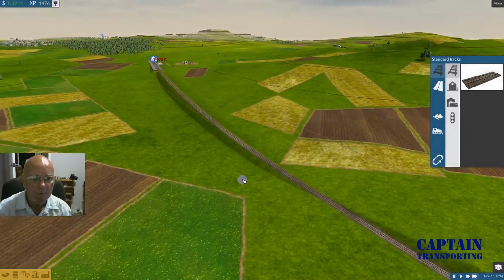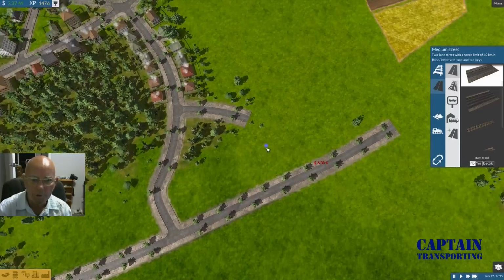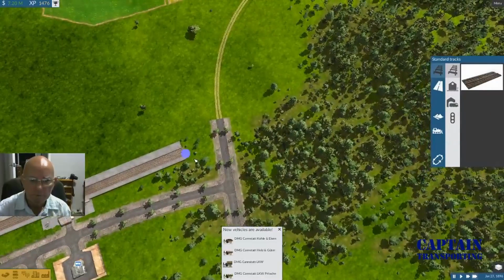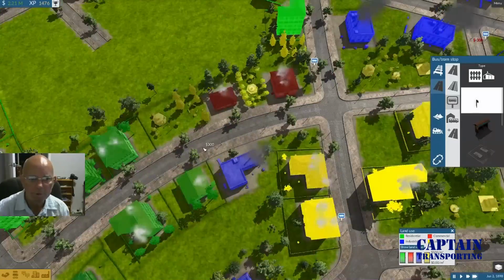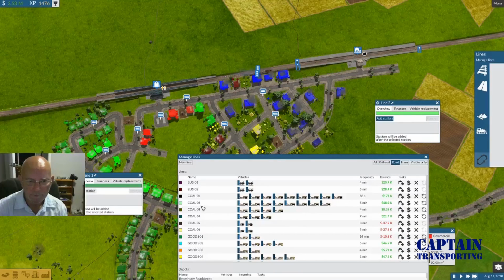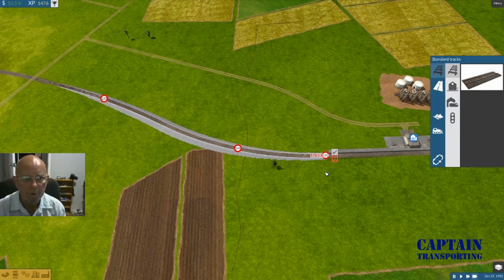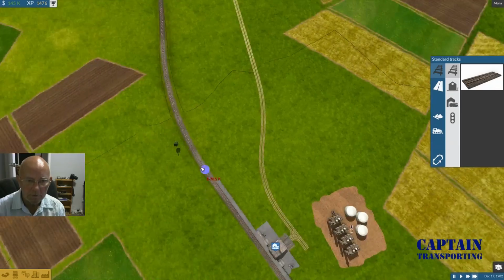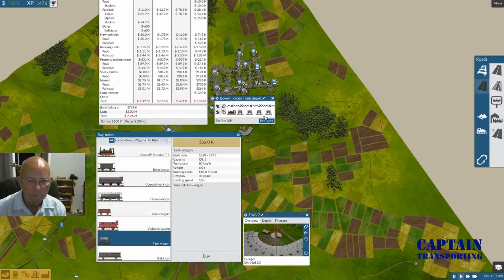RECAPPING TRAINFEVER PART 04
Train Fever